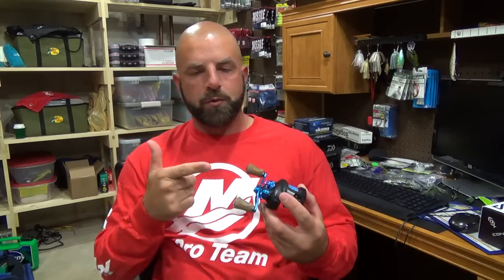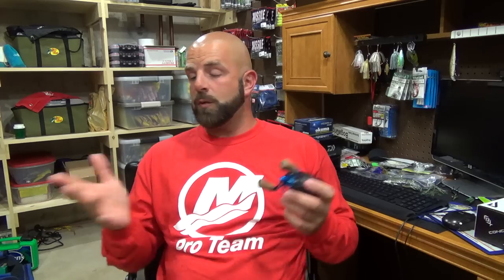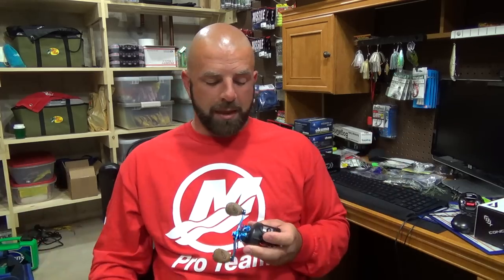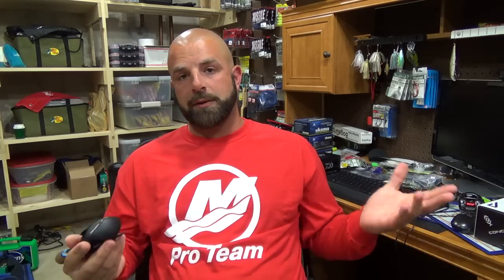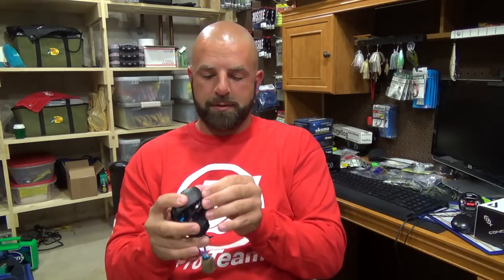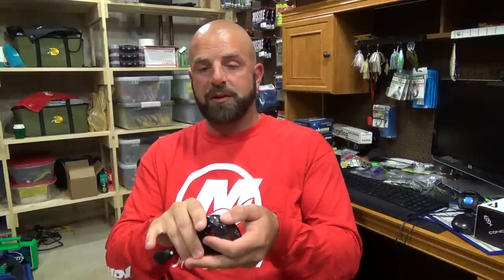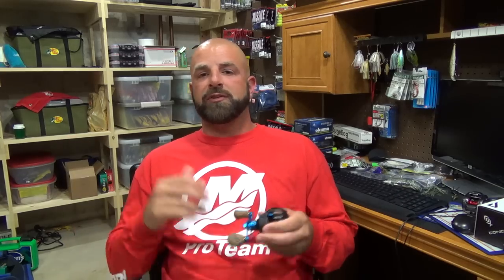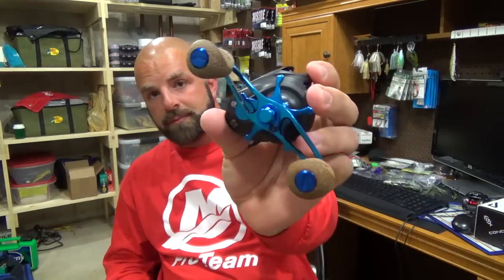13 Fishing Concept A Review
Hey guys, here's my review on the 13 Fishing Concept A reel.